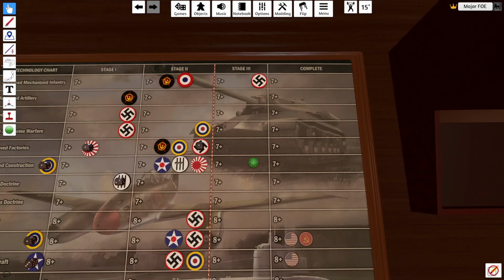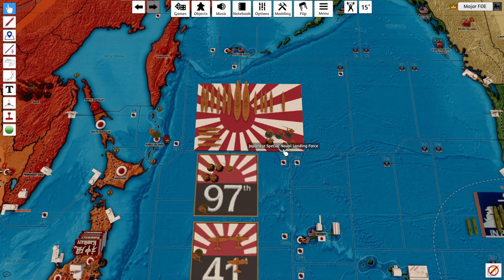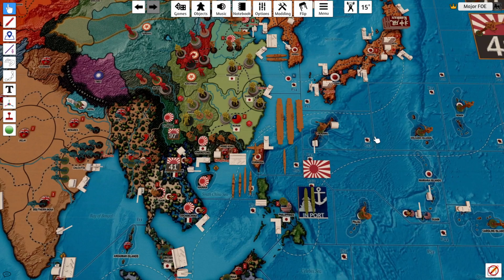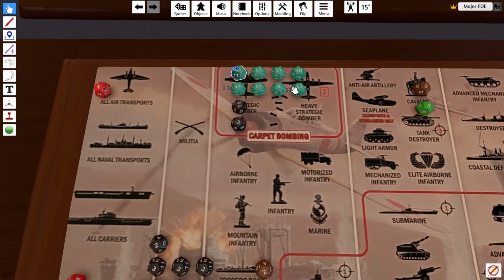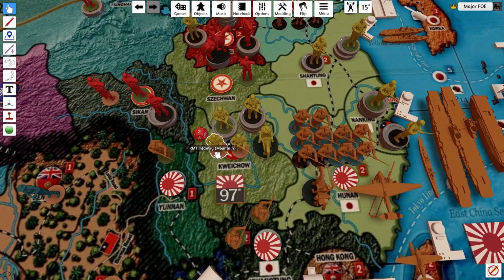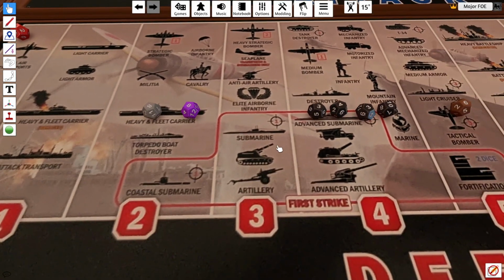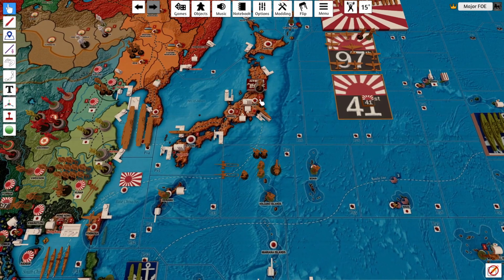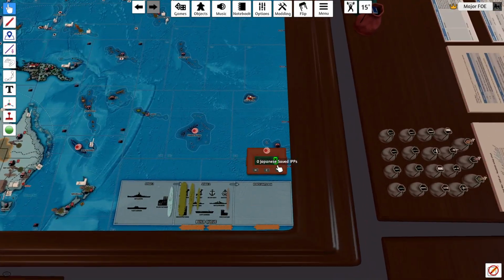Operation Valkyrie Turn 7.3 Japan Jul 39 Major FOE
Japan 33 IPP

Major FOE